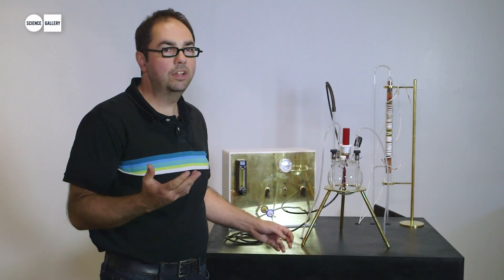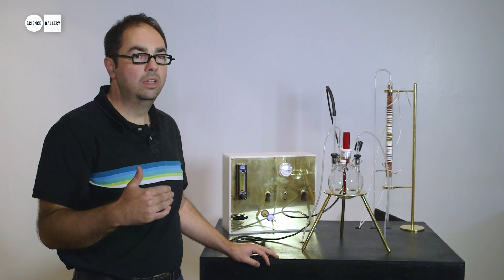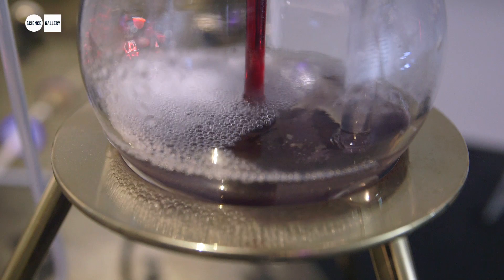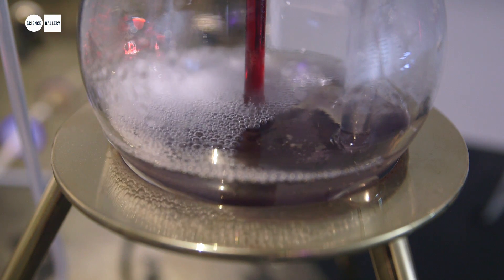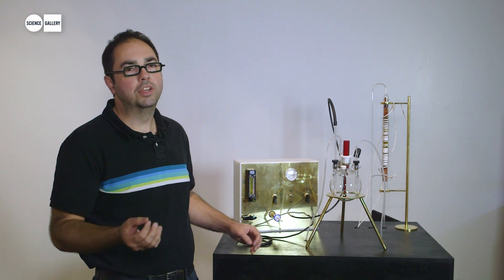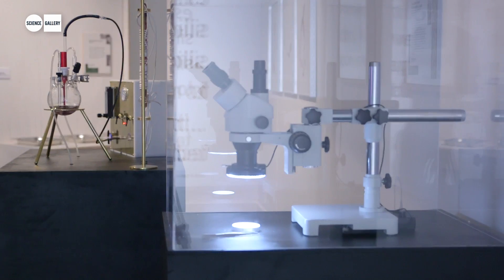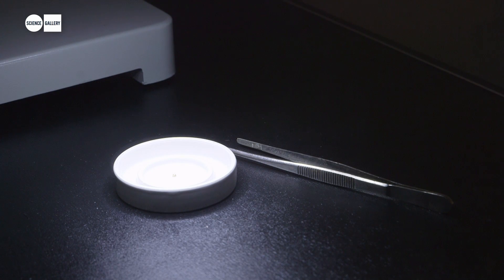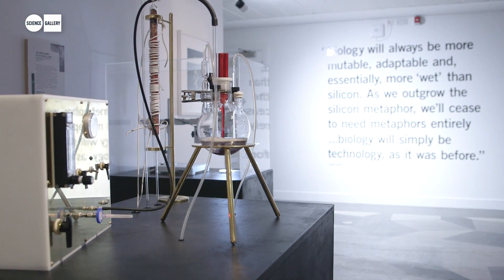The Great Work of the Metal Lover as part of GROW YOUR OWN... at Science Gallery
Historically, magnum opus (Latin for 'great work') was an alchemical process that incorporated a personal, spiritual and chemical method for creating the Philosopher's Stone, a mysterious red coloured substance that was capable of transmuting base matter into the noble metal of gold. Discovering the principles of the Philosopher's Stone was one of the defining and at the same time seemingly unattainable objectives of western alchemy.

The Great Work of the Metal Lover by Adam W. Brown (US) is a live biochemical installation that transposes the alchemist's historical attempt to synthesise gold into the present, and combines it with today's increasing interest in primitive but robust organisms that played a crucial role in the origin of life on Earth — extremophiles. Extremophiles are microorganisms that are able to survive and flourish in physically and/or chemically extreme conditions that would kill most of the life on our planet. It is believed that extremophiles hold the key to understanding how life may have originated due to their unique ability to metabolise toxic substances like uranium, arsenic and gold chloride. They are currently being studied in order to transform them into cleaning devices for industrial sites that mankind has polluted with heavy metals and other toxic substances.

Unlike the ancient medieval alchemical process to create the secretly composed magnum opus substance, this piece makes use of extremophile bacteria that can survive under the most hostile conditions: within a reducing atmosphere of carbon dioxide and hydrogen in a glass bioreactor. Cupriavidus metallidurans bacteria metabolise toxic gold chloride and produce gold deposits on biofilms, which can then be harvested, extracted and transformed into 24 karat gold leaf.

GROW YOUR OWN: LIFE AFTER NATURE
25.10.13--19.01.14 at Science Gallery, Trinity College Dublin.